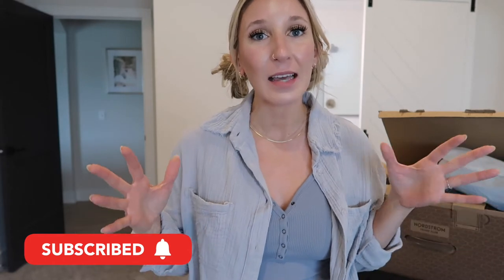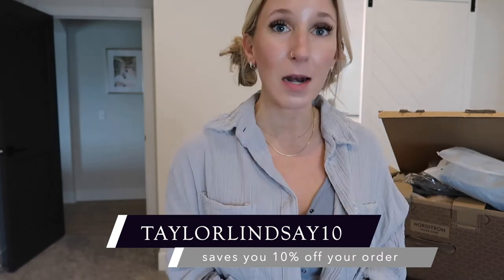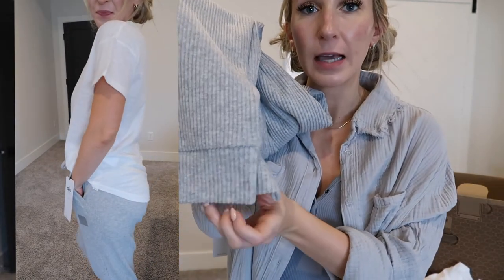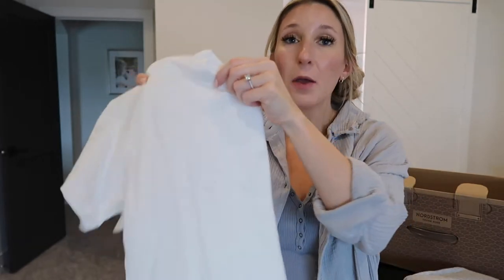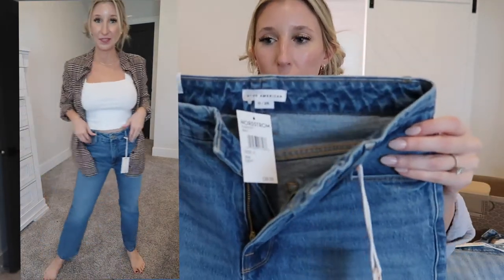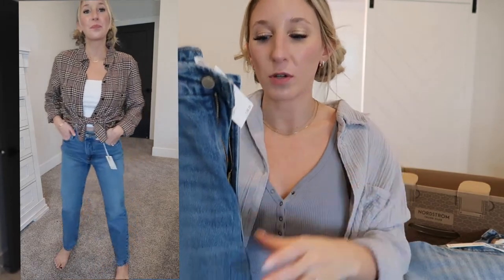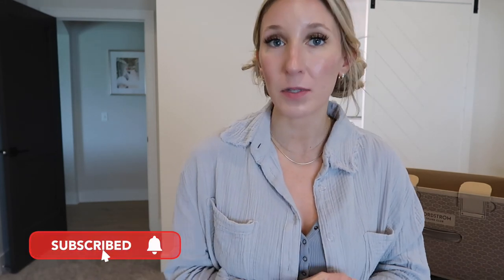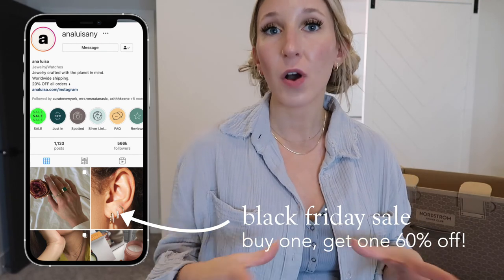*chatty* Trunk Club Try On Haul 2021 | Good American, Free People & More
Hey Babes! Don’t miss it! I know you will love them!

What did you think of this Trunk Club unboxing? Would you try Nordstrom Trunk Club for yourself? If you're a woman/man on the go and don't like shopping online or in-store I think Trunk Club is a great option! Trunk Club makes it super easy to find the best pieces for you and your wardrobe. I love that you can try on designer brands like Good American and Ray Ban in the comfort of your own home. Hope you enjoyed this Trunk Club review.

Be sure to let me know what else you want to see! If you like this style of video please give it a 'thumbs up'.

**MY SIZING INFO: 5'2, 110 LBS, 34D**

ray ban sunglasses
alo ribbed sweatpants
madewell basic tee
good american girlfriend jeans
good american straight leg jeans
good american vintage jeans
free people shacket
vici sweater jacket
pink heart sweatshirt
treasure & bond plaid shirt
treasure & bond booties

Taylor